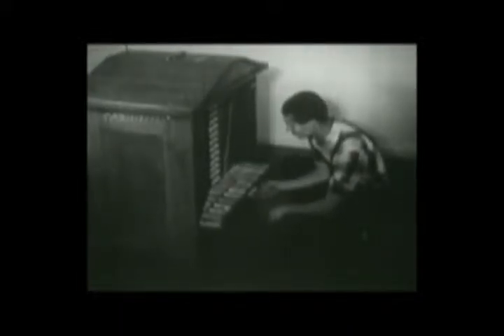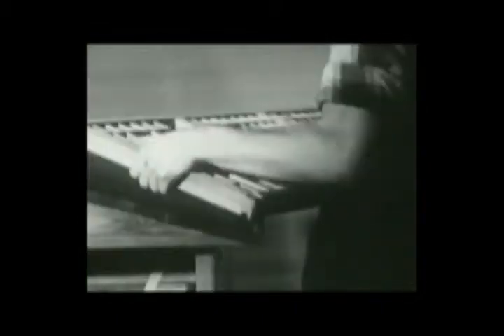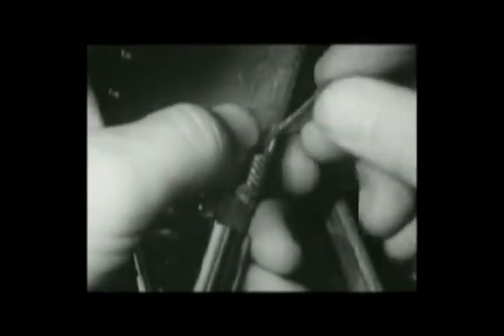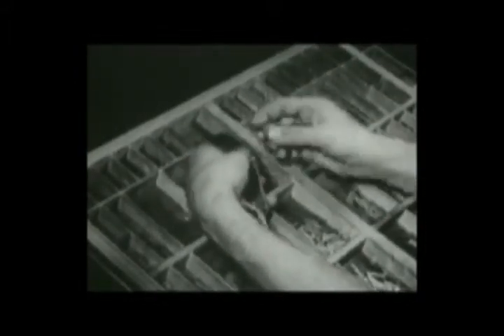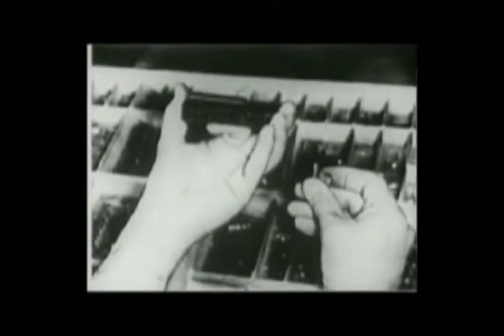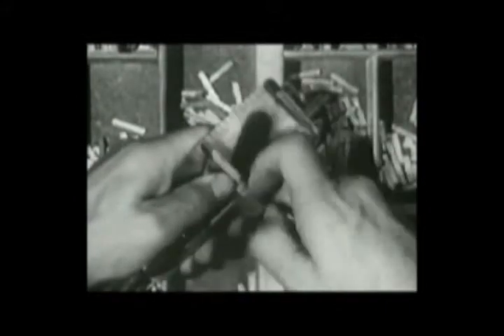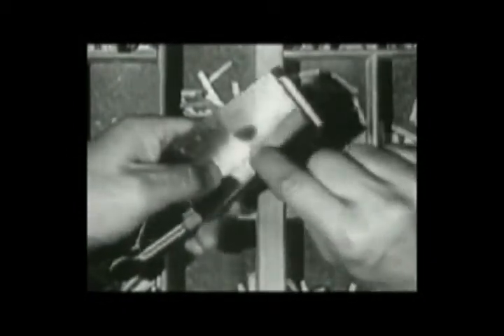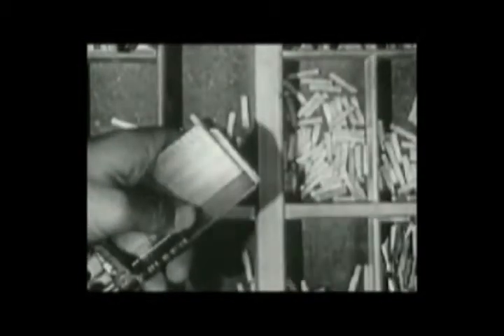ch07 set type